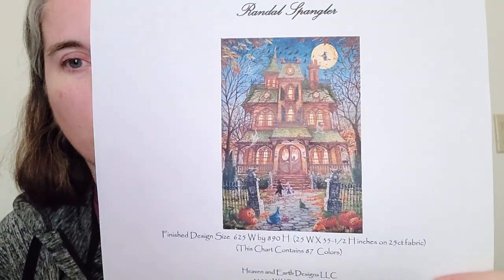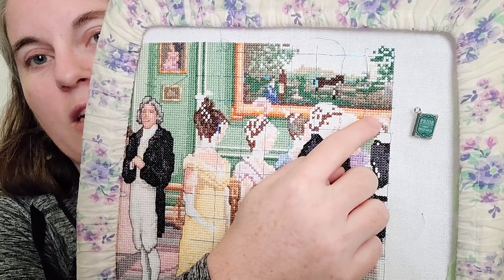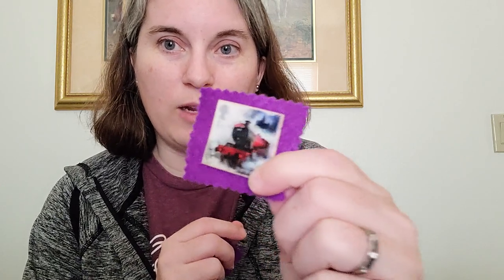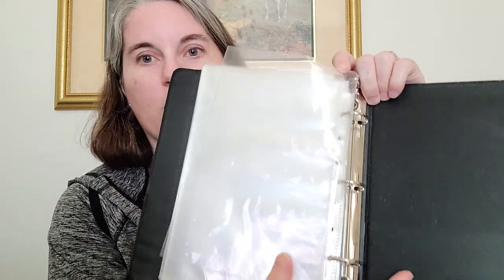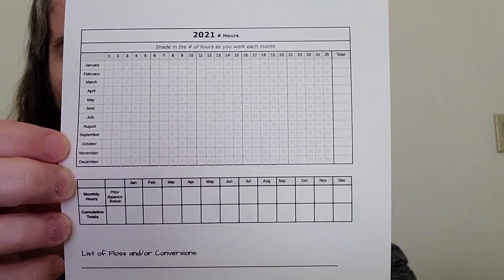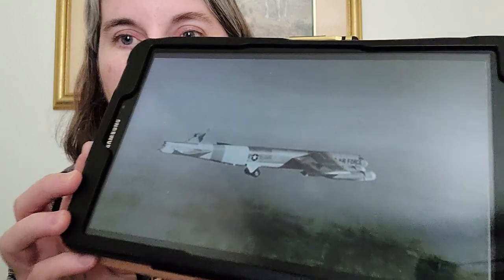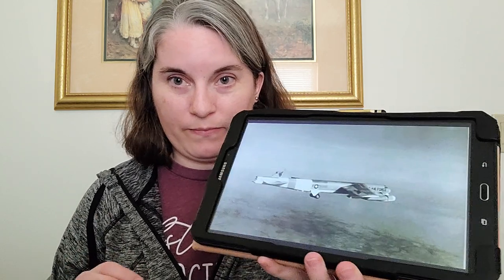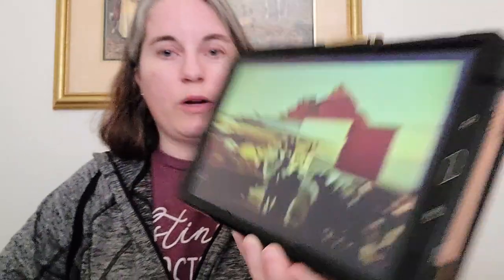Flosstube 94: Two full coverage WIPs